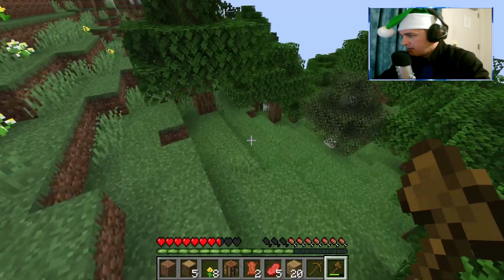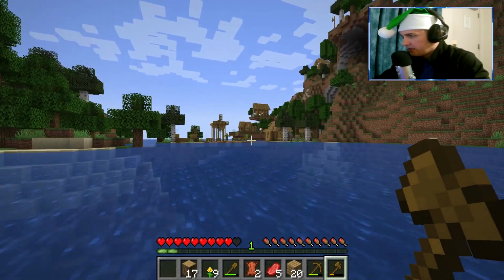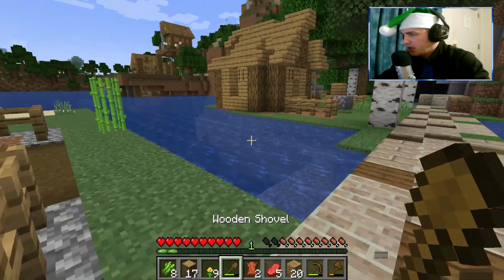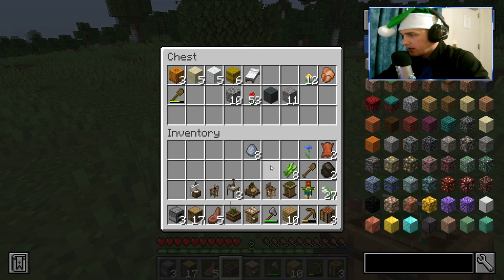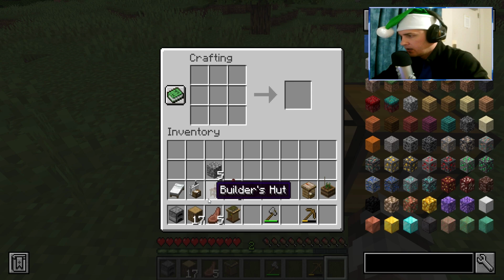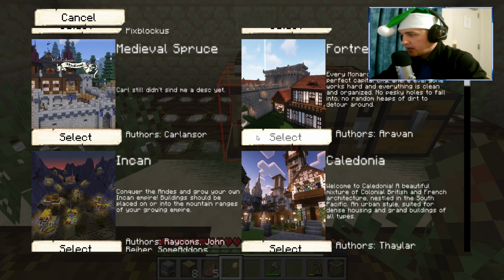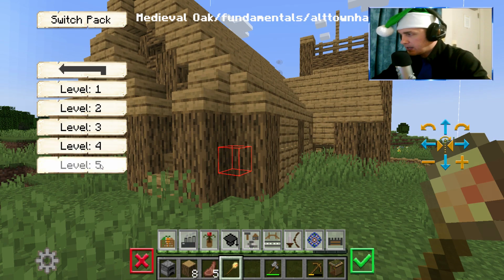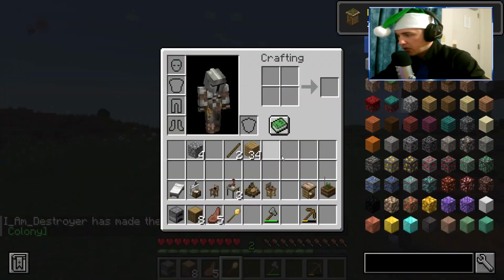Minecraft Survival Series w/ the MINECOLONIES MOD! (1.19.2) Episode 1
TIMESTAMPS:
0:00 Intro
1:15 Gameplay
5:40 Village

Hello everybody, I am Destroyer. I created this channel in 2011, and YouTube has been a passion of mine since then. I now spend my free time bringing you videos daily or weekly. I upload a bunch of variety of games, with my most popular being Stick Empires and Stick War content! I upload anything from horror games, to RPG's, adventure games, Flash games, nearly everything! We have a lot of fun here, and I am VERY interactive with my subscribers. :D

Keep bad comments to a minimum!
- Destroyer